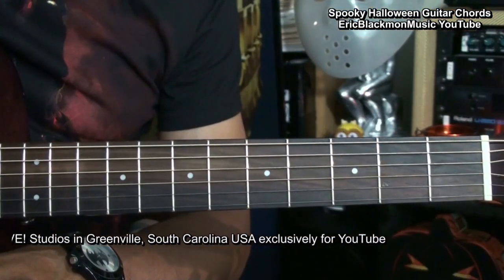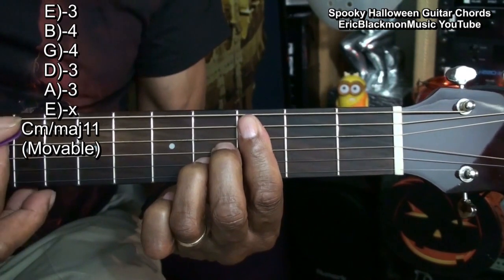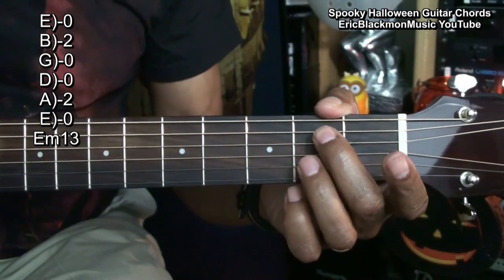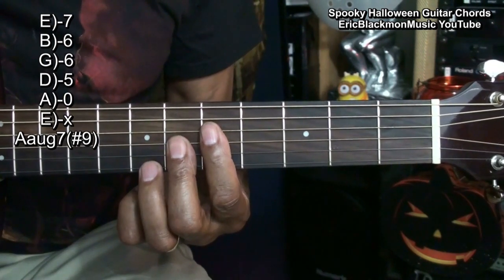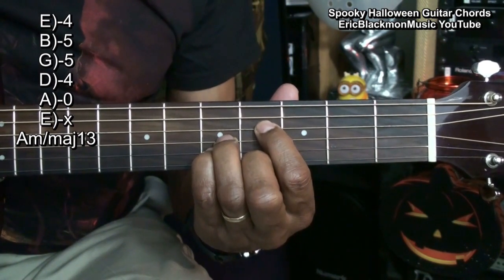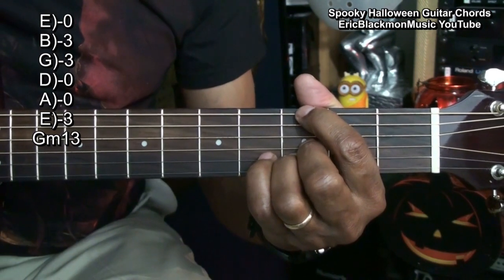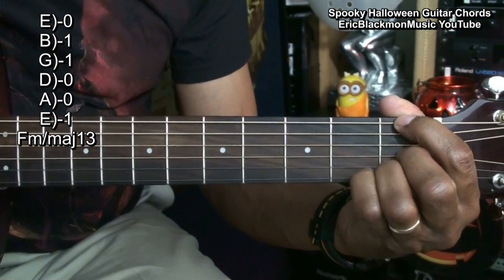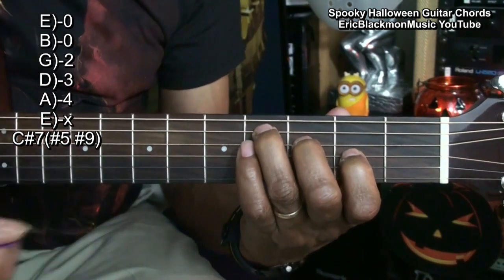Scary Sounding Halloween Guitar Chords Tutorial Lesson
EricBlackmonMusic GUITAR MUSIC THEORY ONLY Channel! Scales, Modes, Guitar Solo, Keys, Key Signatures, Note Locations And MORE!
Leichte Gitarren-Musiktheorie-Lektionen
Easy Guitar Music Theory Lessons
Leçons faciles de théorie musicale de guitare
Madaling Guro Mga Teorya ng Teorya ng Musika
Pelajaran Teori Musik Gitar yang Mudah
簡単なギターの音楽理論のレッスン
Lecciones de la teoría de la música fácil de la guitarra
Leituras fáceis de teoria da música de guitarra
Lezioni di teoria musicale semplice per chitarra
Eenvoudige lessen in gitaarmuziektheorie